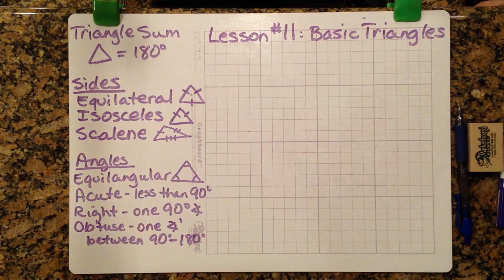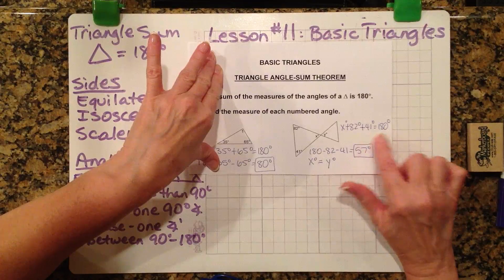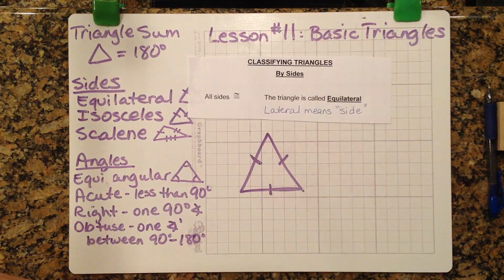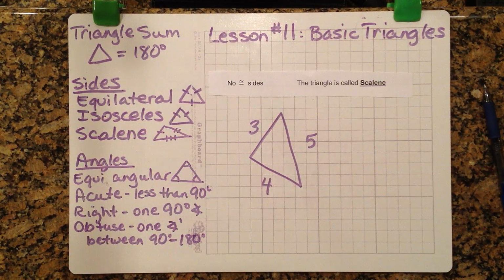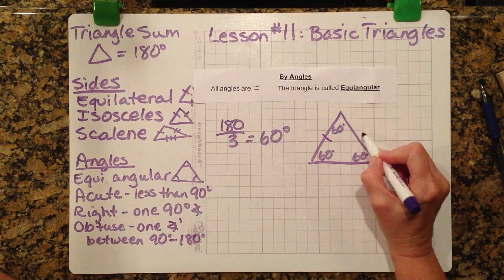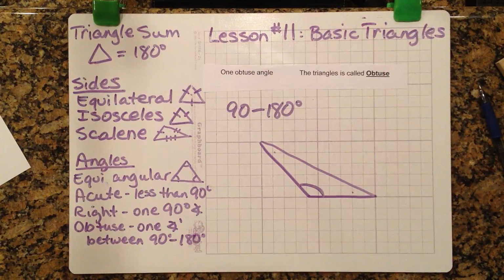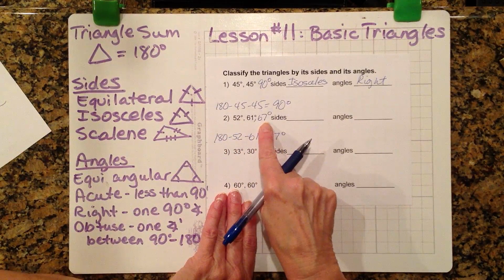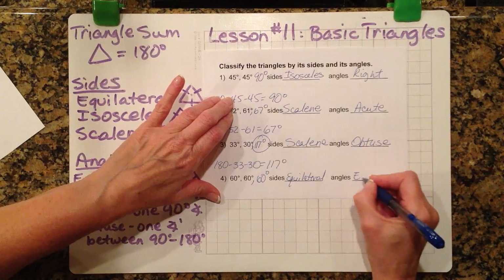Deborah Neill Geometry/ Lesson #11: Basic Triangles